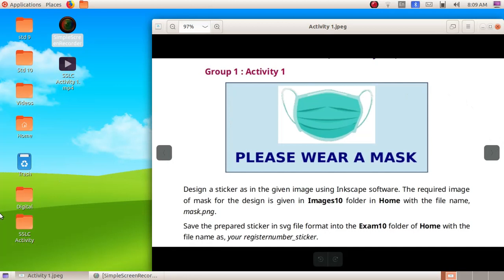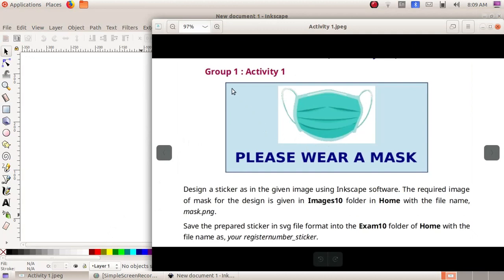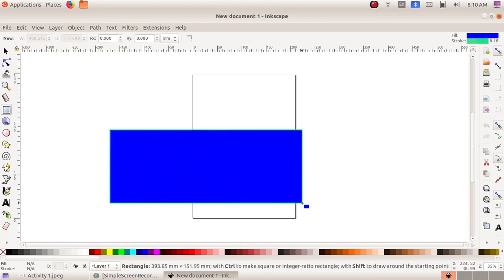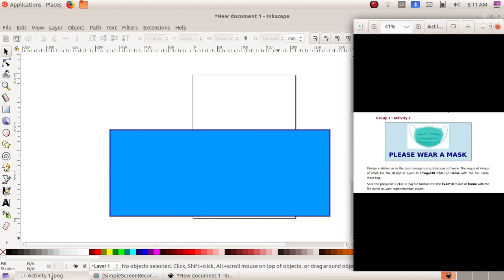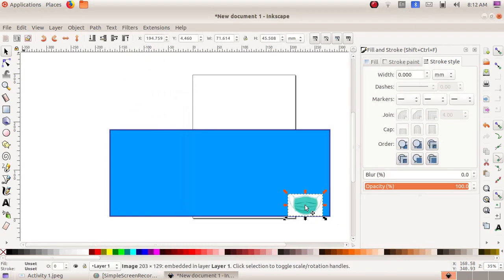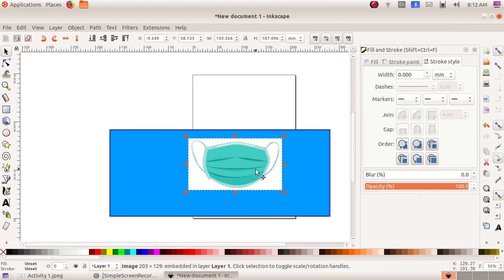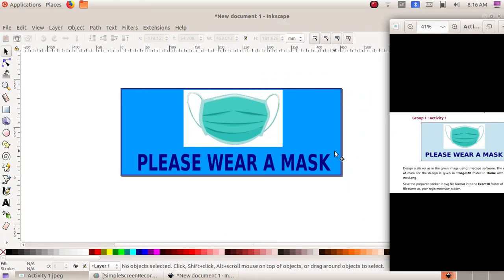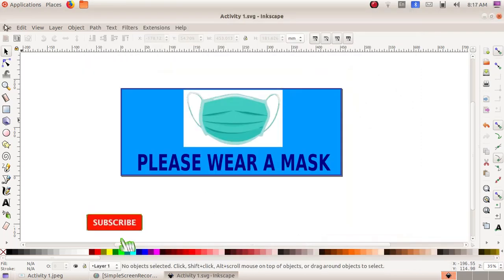Std 10 | SSLC IT Exam 2021 | Group 1 | Activity 1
A video based on Inkscape as per question given by IT @ School for SSLC Exam 2021